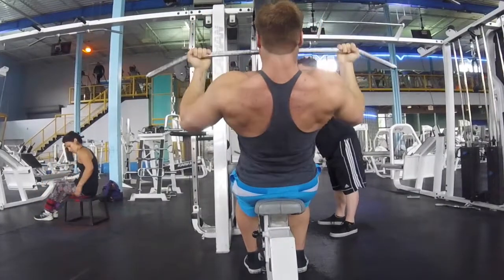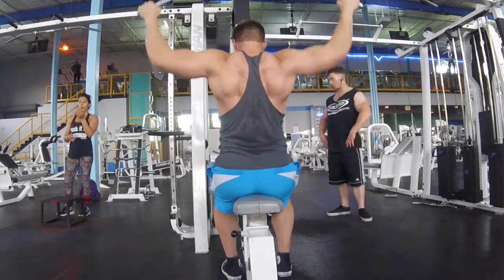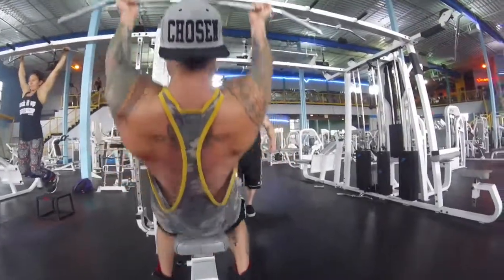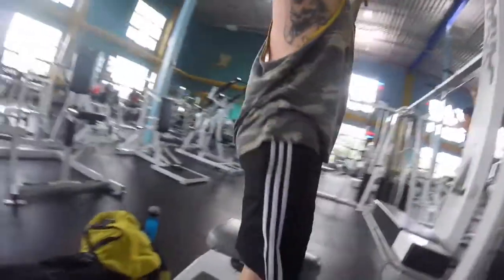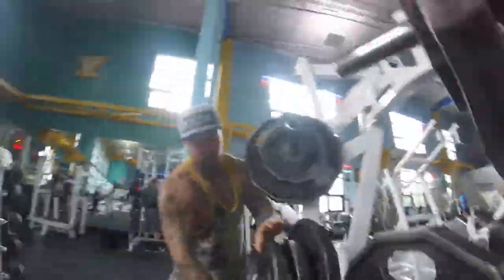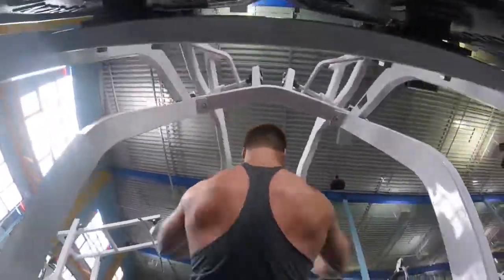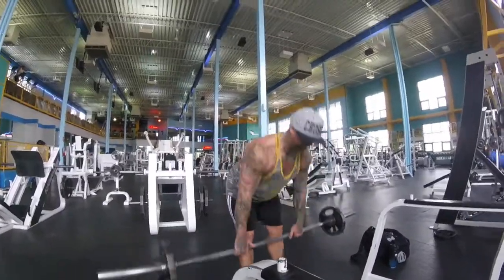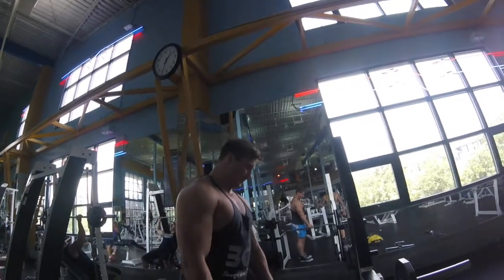Road To 250: Back Assault with Adam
Wolfgang and Adam Train Back and Hams As The Offseason Rolls along.

MUSIC Produced By: Karl Fredericks

INTRO/OUTRO GRAPHIC BY: Devin fry